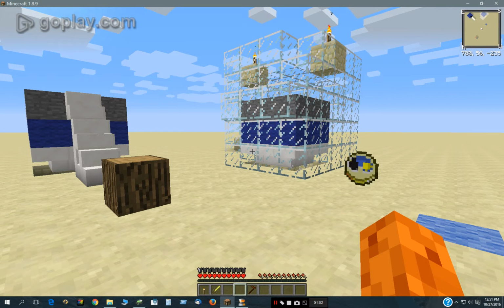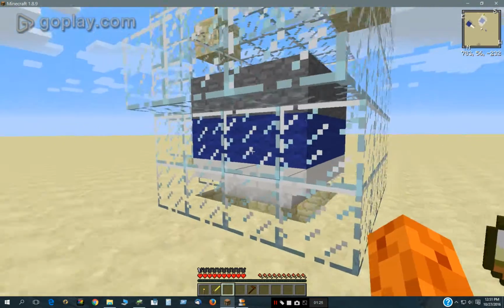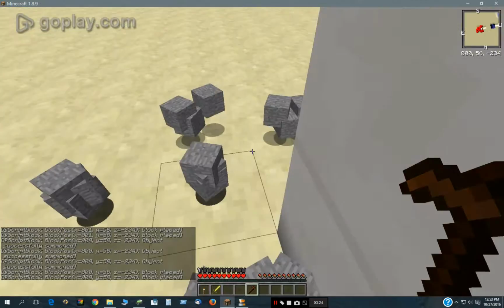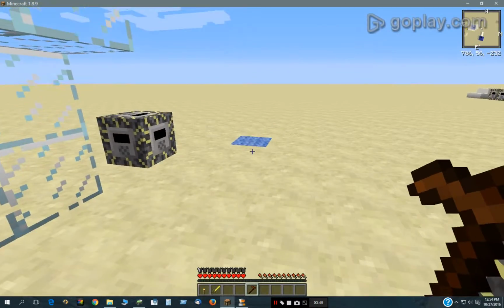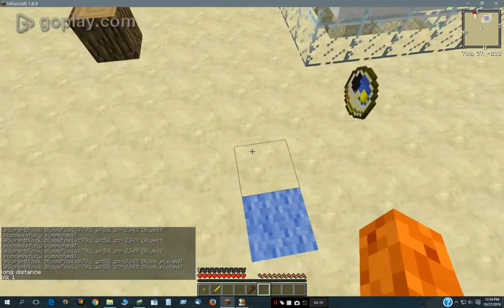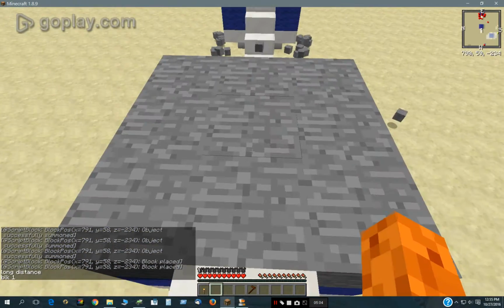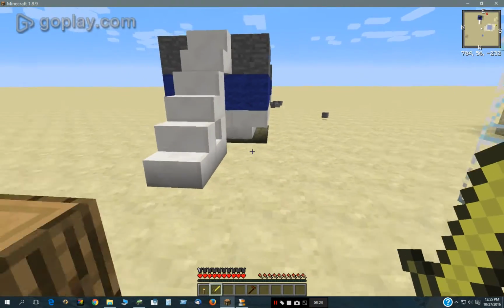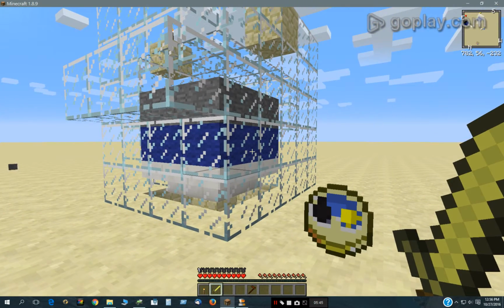Minecraft Custom NPC scripted block trap